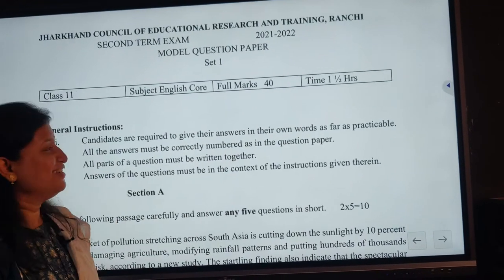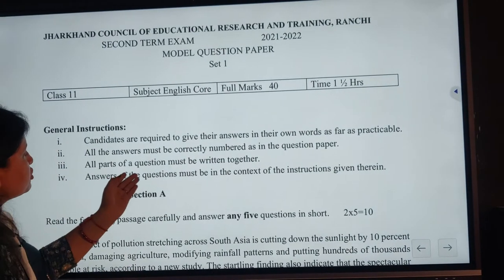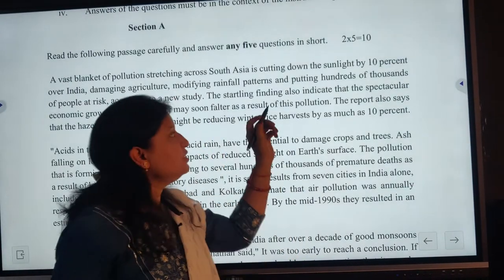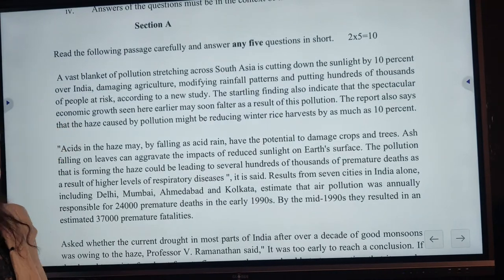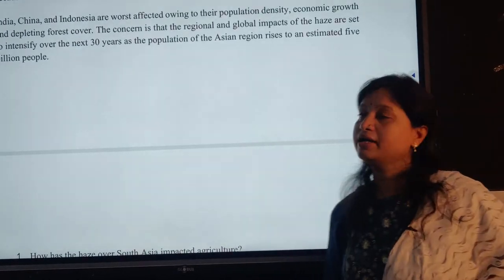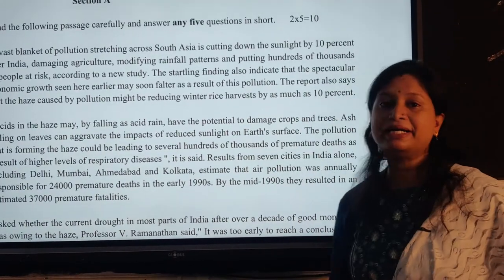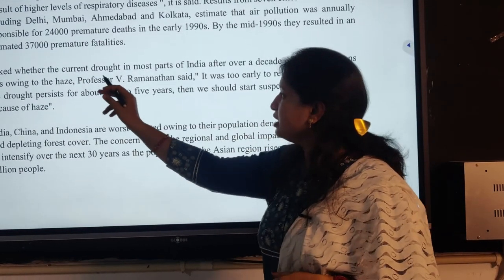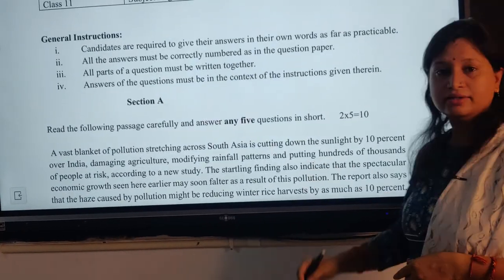English Model Question Paper Set 1 by JCERT | Std 11th | Second Term Exam 2021-22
Class 11 English Model Question Paper by JCERT| Second Term Exam 2021-22  Easy Explanation by S. Gupta